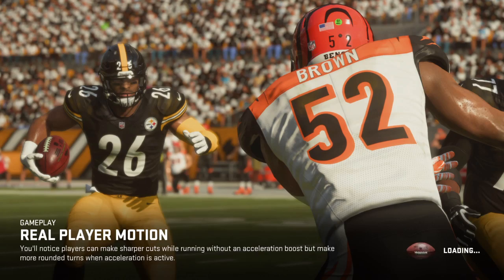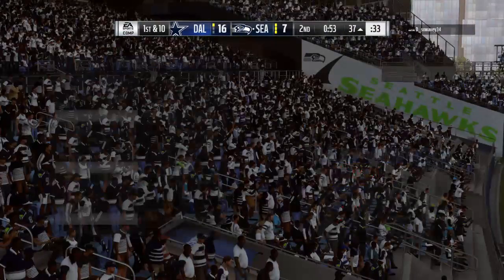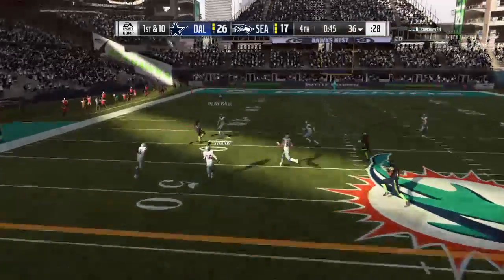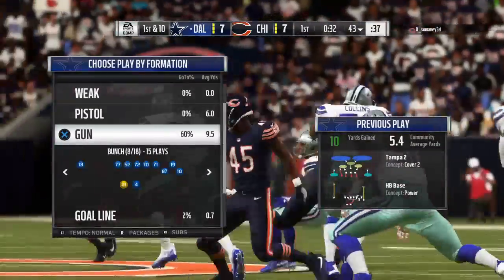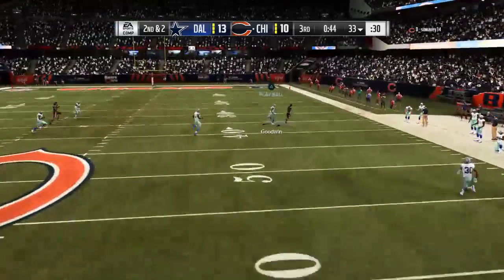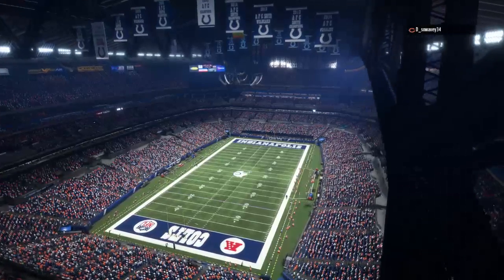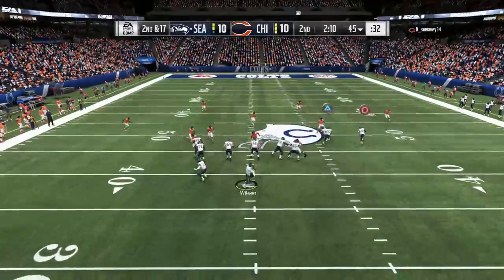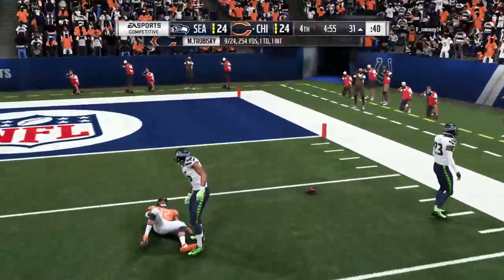ImdaPappy830's Live PS4 Broadcast